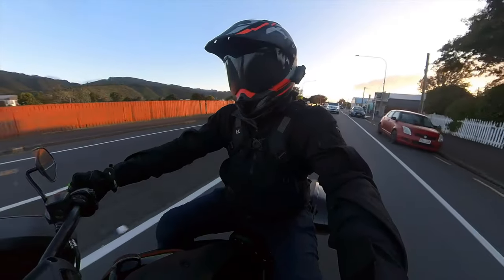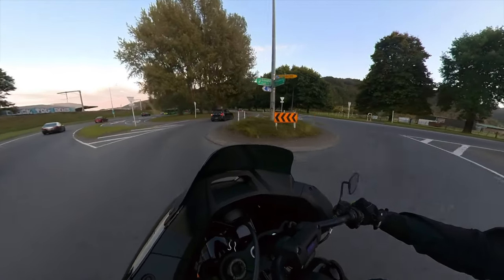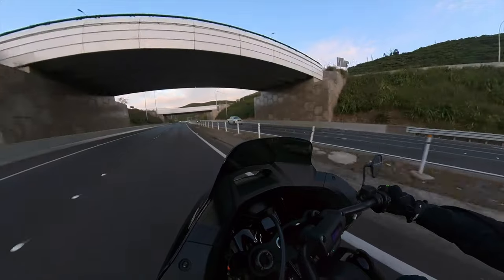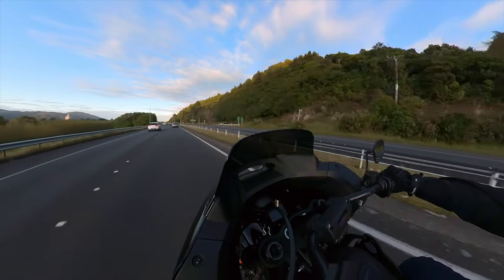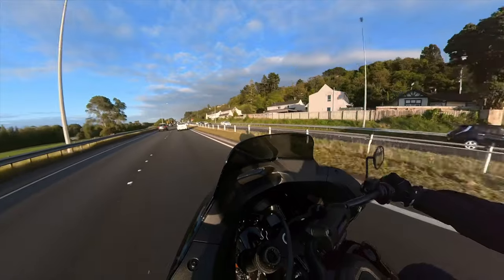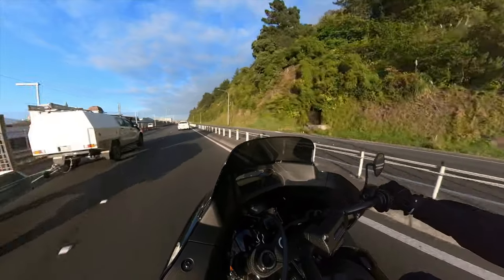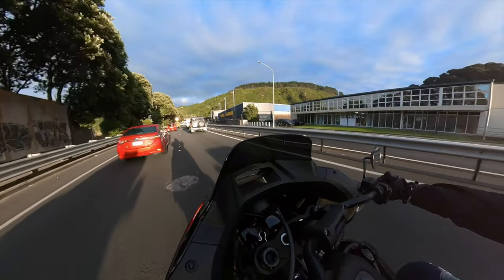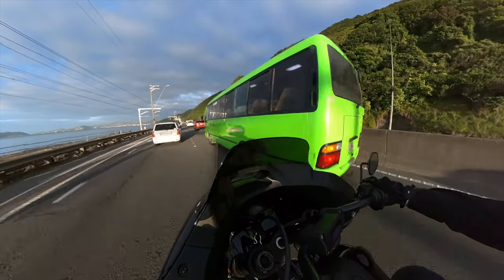Harley-Davidson Low Rider ST | Daily Commute | MotoNZ.com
Harley-Davidson lent me their Low Rider ST for a bit of a ride.
Wheelbase: 1615mm
Fuel Capacity: 19L
Engine: Milwaukee-Eight 117
Displacement: 1923cc
168Nm Torque at 3500rpm
105HP/78kW at 5020rpm
31 degrees of lean angle
It comes in a set of Michelin Scorcher tyres.
19 inch front rim
16 inch rear rim

For more, see Motonz.com